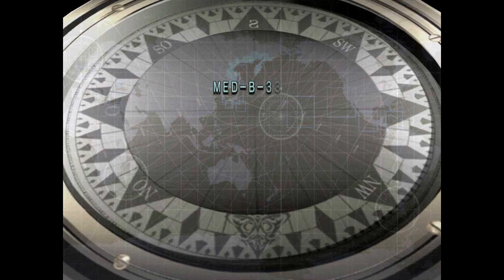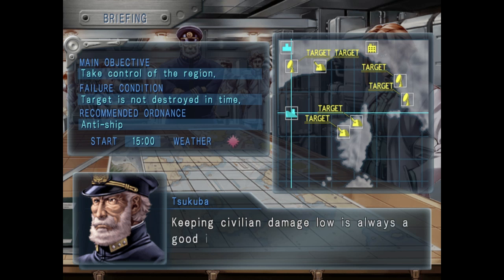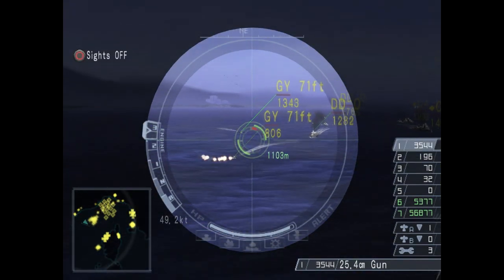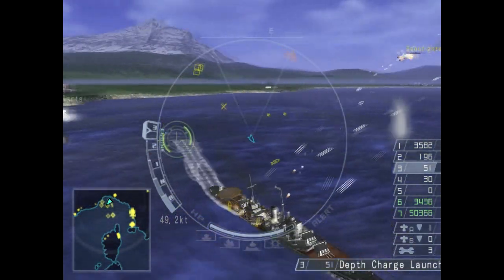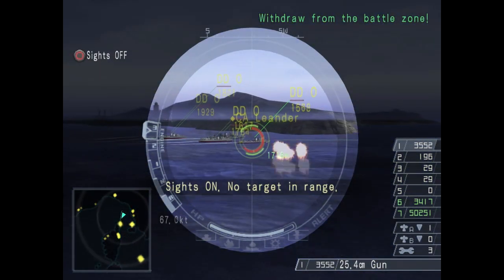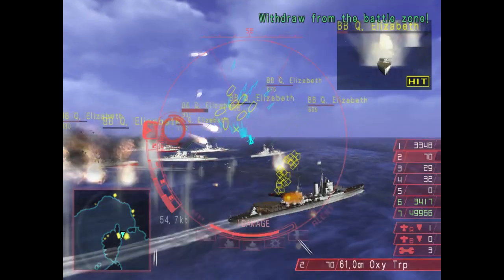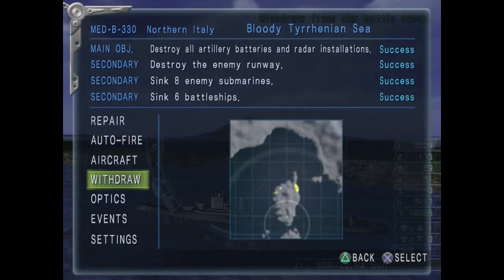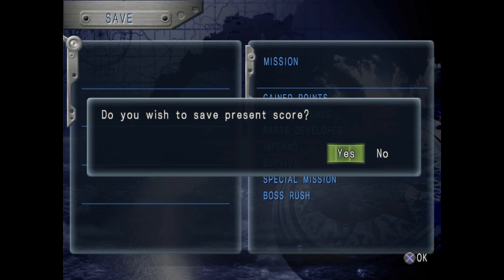Let's play Warship Gunner 2 - Episode 30 - Bloody Tyrrhenian Sea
In this episode, we are bullied by the Big Boys for a pizza pie.